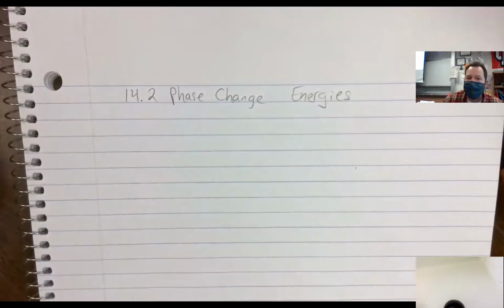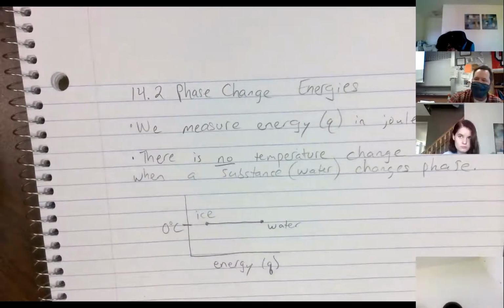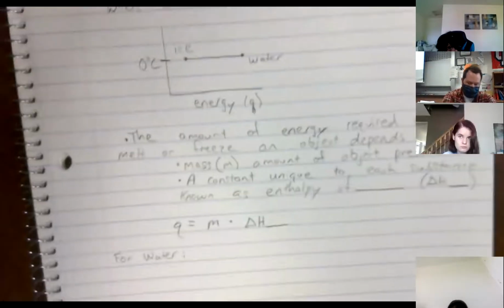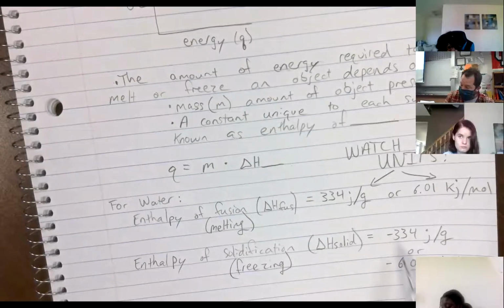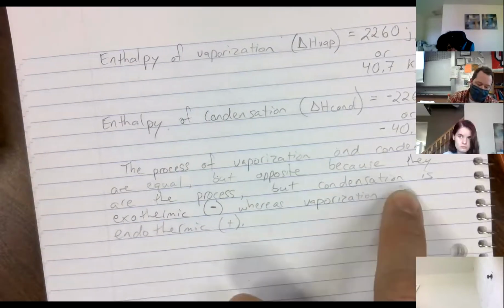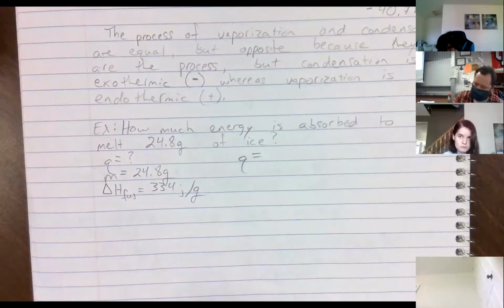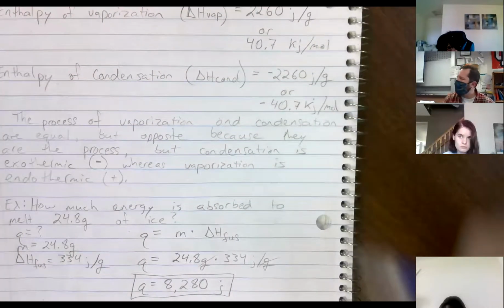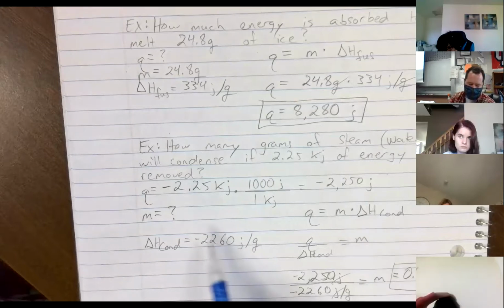14 2 Phase Change Energies